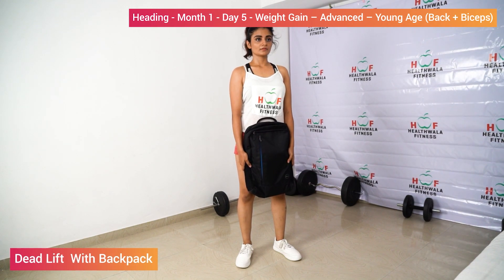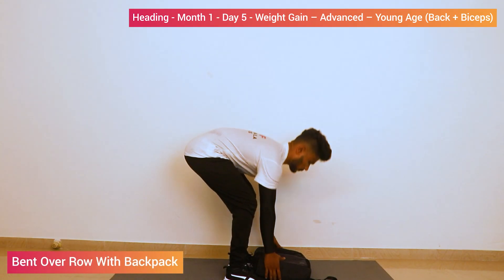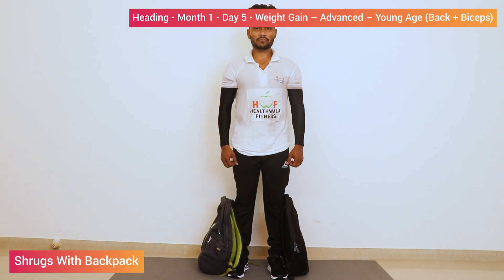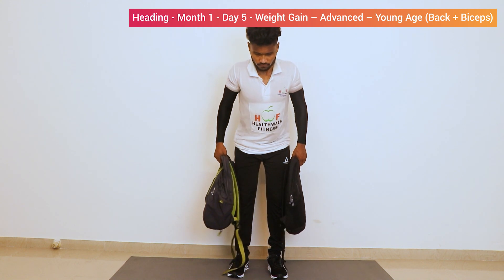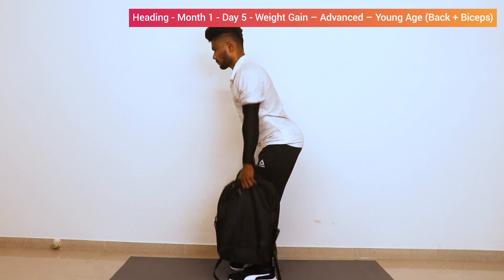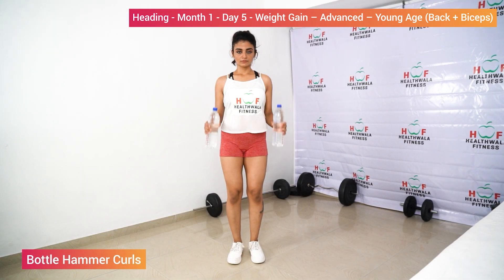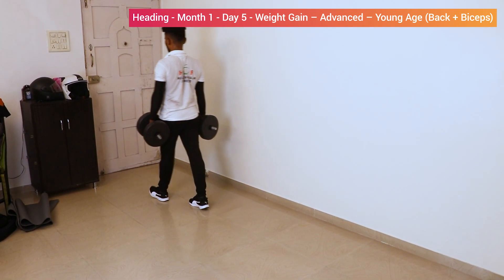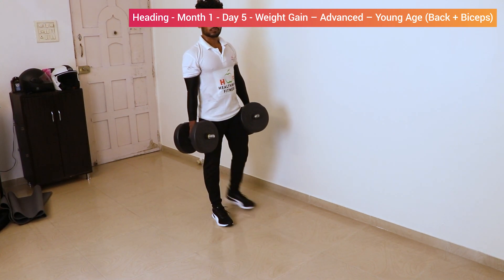Weight Gain – Advanced – Young Age - Month 1 - Day 5 (Back + Biceps)